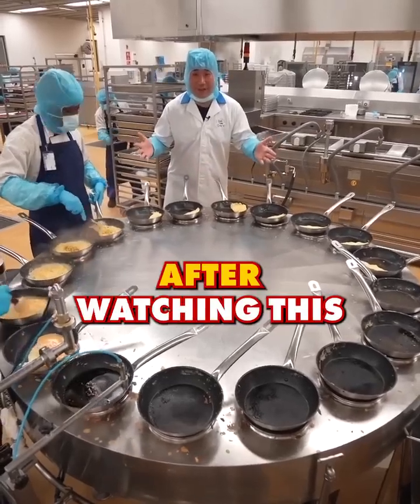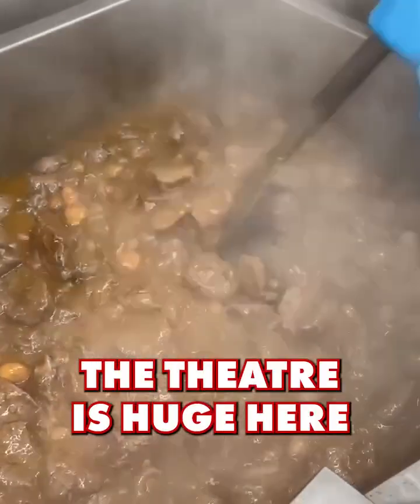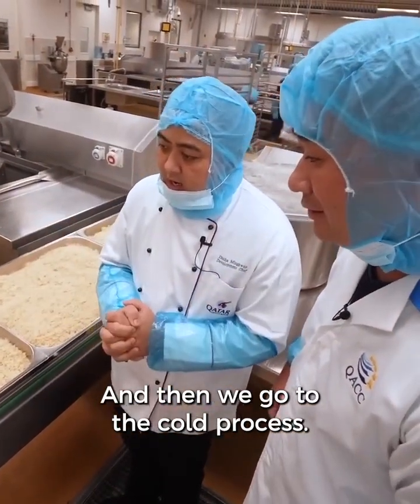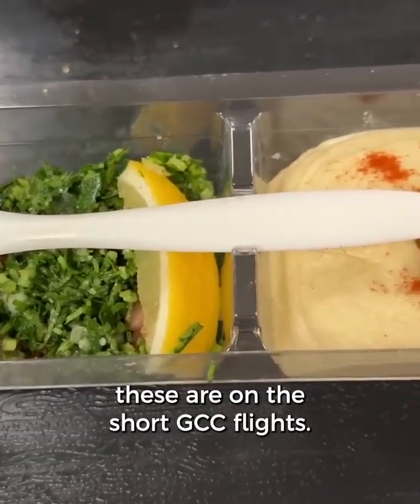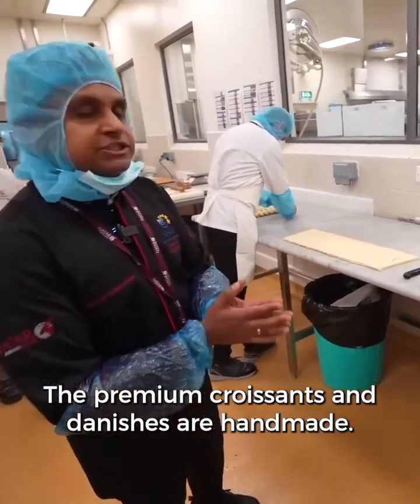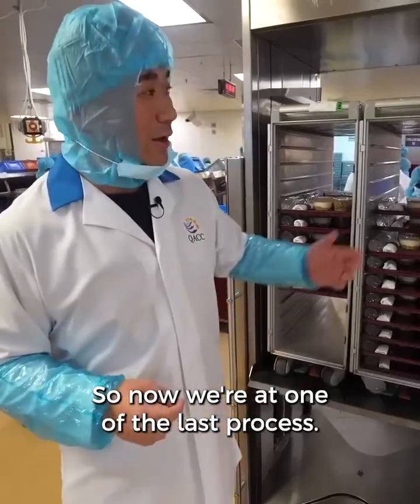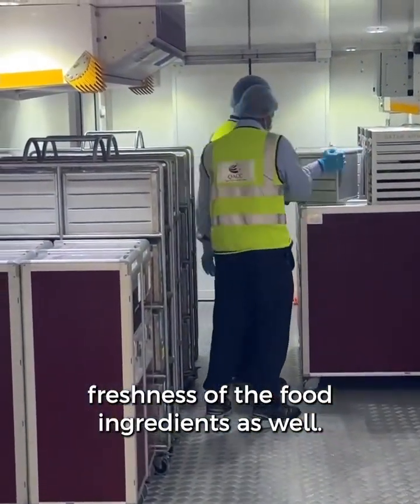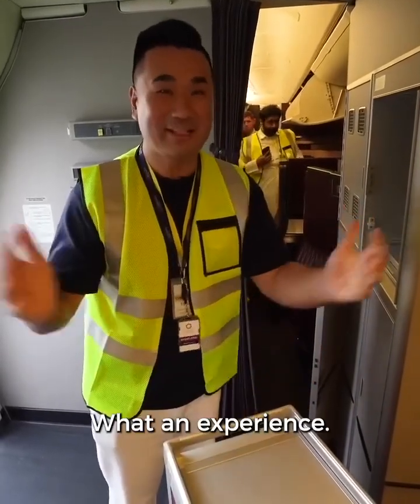Why this is largest Catering in Qatar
Inside Qatar Airways' Massive Airline Catering Center: 40,000 Omelettes a Day and No Frozen Food!